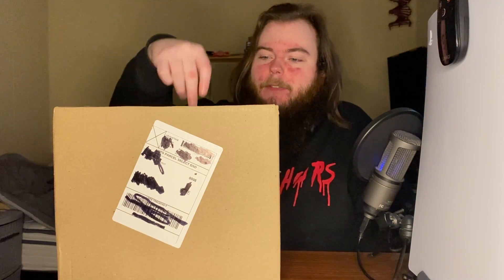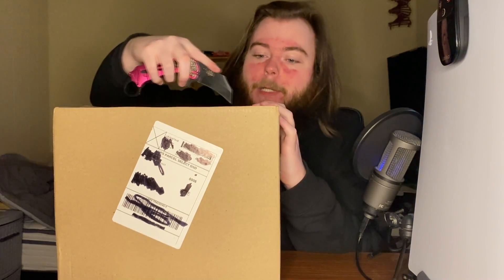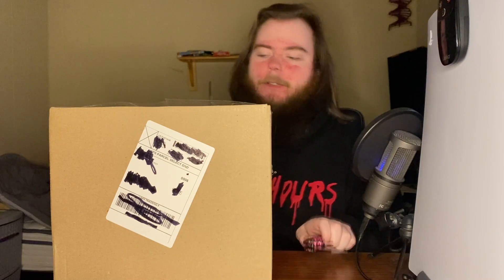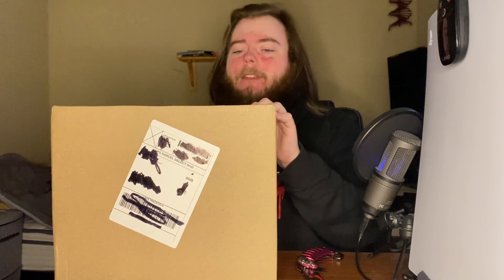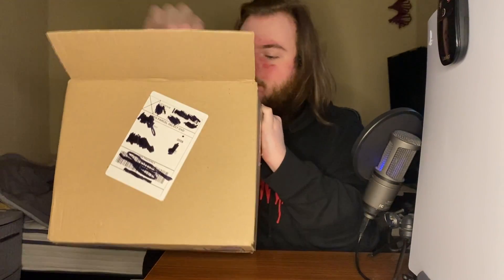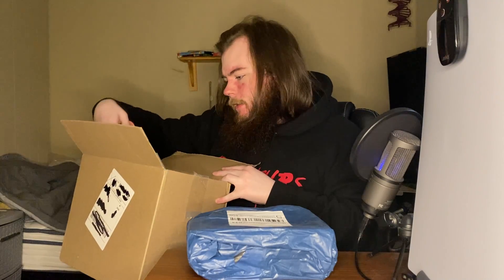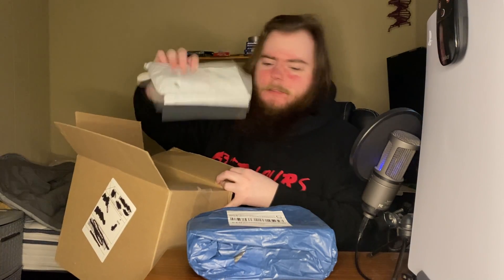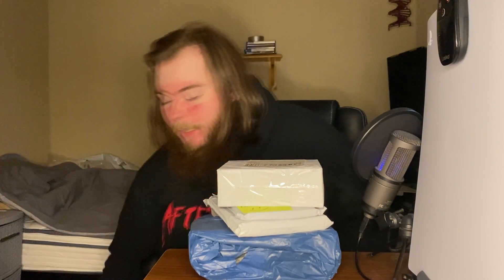I Bought Random Undelivered Mail And This Is What I Got